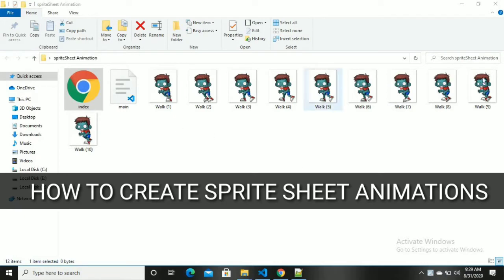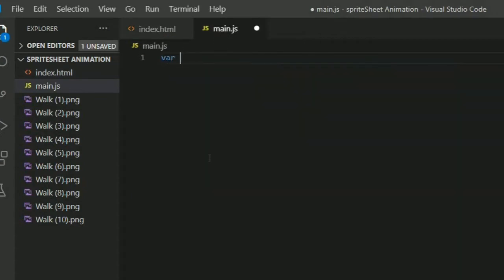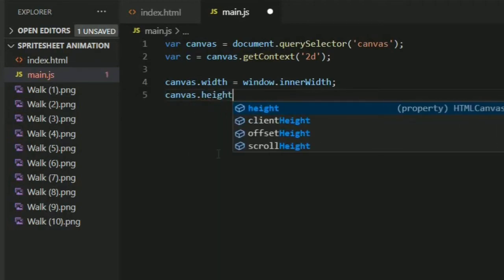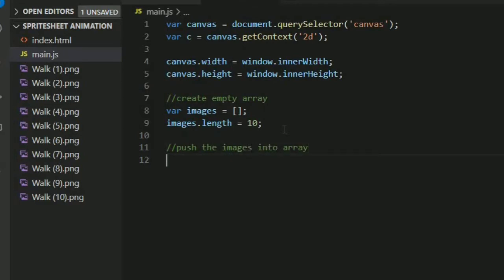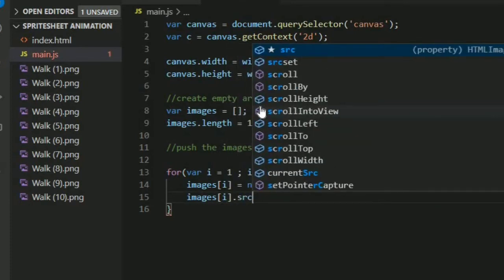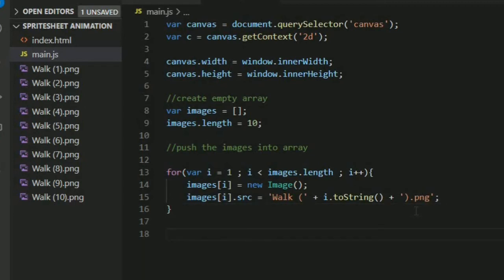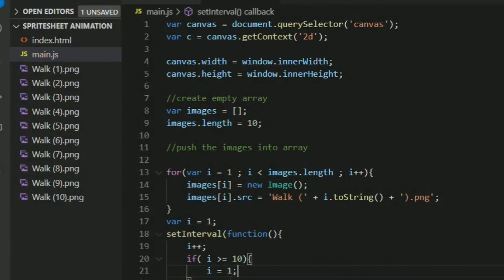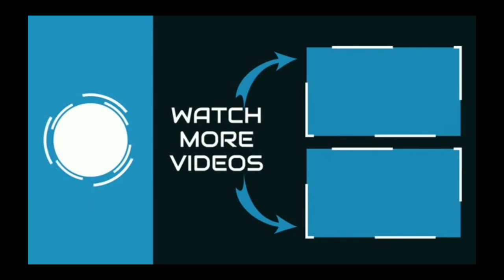Intro to JavaScript Game Development : Sprite Sheet Animation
Website to Download more free sprites:-